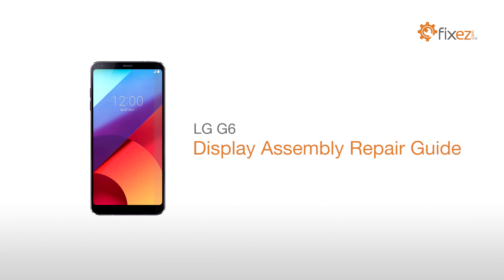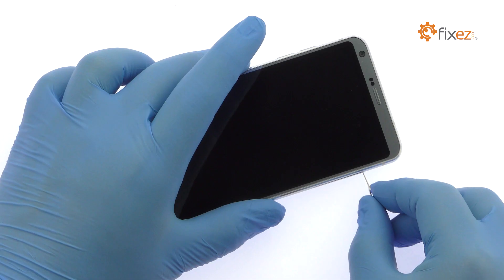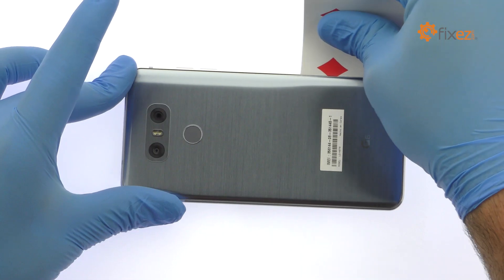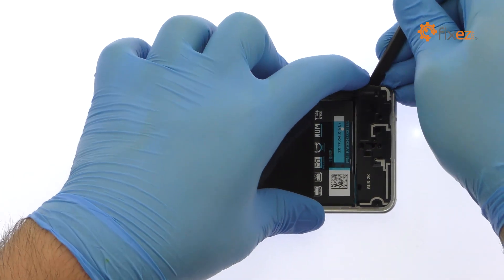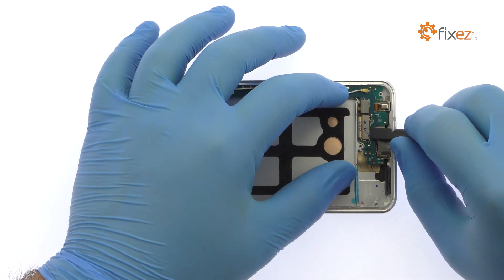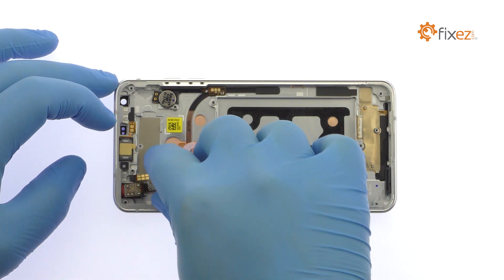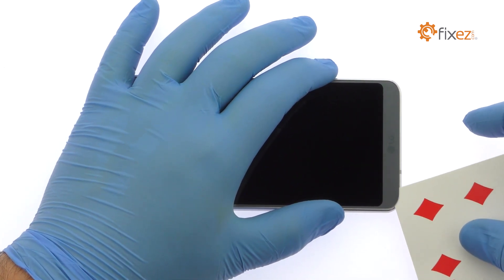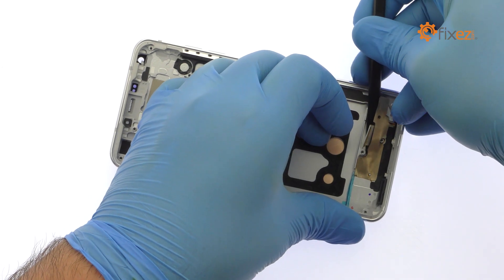LG G6 Display Assembly Repair Guide - Fixez.com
Watch the Official LG G6 Display Assembly Repair Guide. Following the step-by-step LG G6 screen replacement instructions we have provided will help you safely fix a cracked or damaged 5.7" QHD G6 display. Visit Fixez.com for all of the DIY LG G6 replacement screens, parts and tools you need to fix your phone quickly, and affordably.

If you need your LG smartphone repaired ASAP instead- we have you covered there too. They are available Monday - Friday, 9am to 5pm PST.

LG G6 Display Assembly Repair Video Steps:

Step 1

• Power down your LG G6 phone.

Step 2 (LG G6 SIM Card and MicroSD Card Tray)

Step 3 (LG G6 Rear Glass Panel)

• The LG G6 has an IP68 water-resistant rating so the rear glass panel is glued on solidly and is a tight fit within the metal body. Apply heat to soften the adhesive.

• Attack the adhesive and carefully dislodge the slightly curved rear glass panel from the chassis.

Step 4 (LG G6 Antenna Assembly, NFC/Wireless Charging Panel, and Loudspeaker)

• Pry up the lower antenna assembly that includes the loudspeaker.

• Easily lift out the upper antenna assembly that is combined with the wafer-thin NFC and wireless charging panel.

Step 5 (LG G6 Battery)

• Detach the battery connector from the motherboard.

• Use the exposed plastic pull tab to peel the 3,300 milliampere-hour (mAh), 3.8-volt LG G6 battery off the adhesive securing it to the phone.

Step 6 (LG G6 Motherboard)

• Disconnect the display and USB-C port cables from the bottom of the LG G6 motherboard and then carefully extract it from the phone.

Step 7 (LG G6 USB-C Charging/Syncing Port and Microphone Assembly)

• With the spudger in hand, extract the USB Type-C connector and microphone assembly.

Step 8 (LG G6 Headphone Jack, Earpiece Speaker, and Vibrator)

• The next components to surrender are the modular 3.5mm headphone jack, earpiece speaker, and spring-contact-connected vibrator.

Step 9 (LG G6 Display Assembly)

• Begin to free the 5.7-inch, QHD LG G6 display assembly by using the heat gun to warm up the adhesive.

• With the precision knife create enough space to insert a playing card. Use playing cards to attack the adhesive securing the full-vision display to the midframe.

• Once you have sliced through the adhesive, be mindful of the display cable when decoupling the LG G6 screen from the frame.